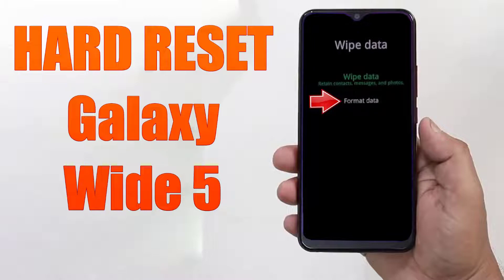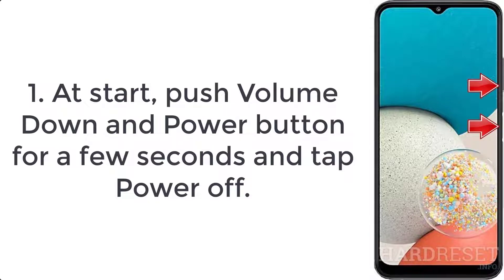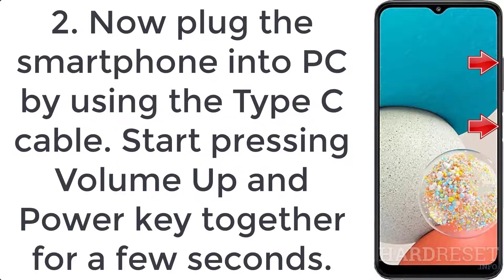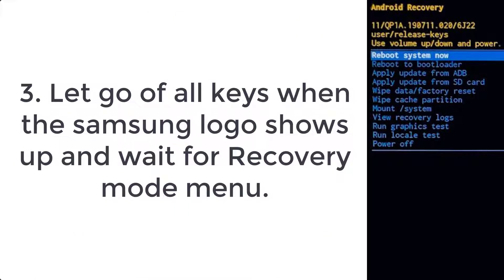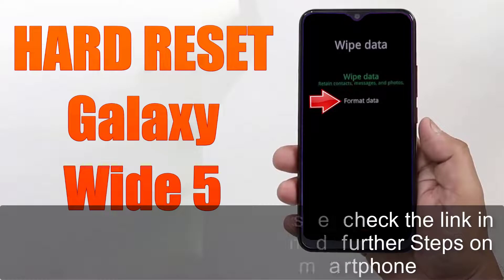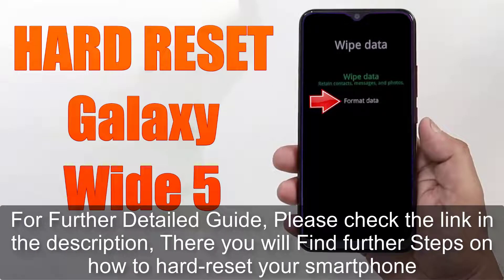Hard Reset Galaxy Wide 5 | Factory Reset Remove Pattern/Lock/Password (How to Guide)